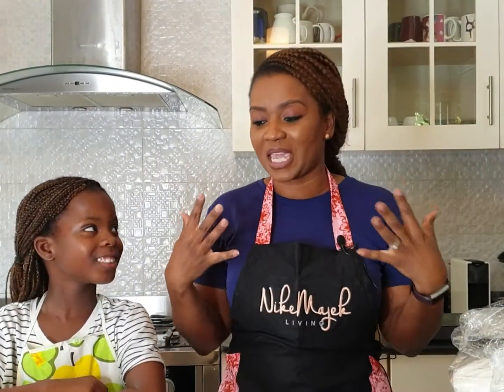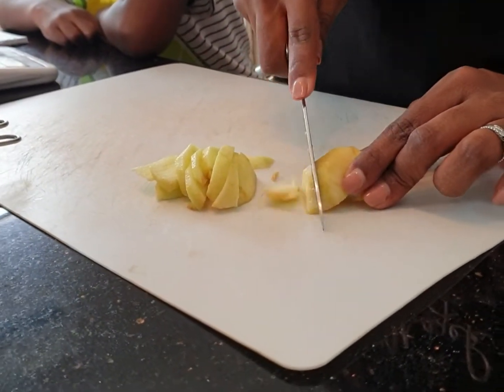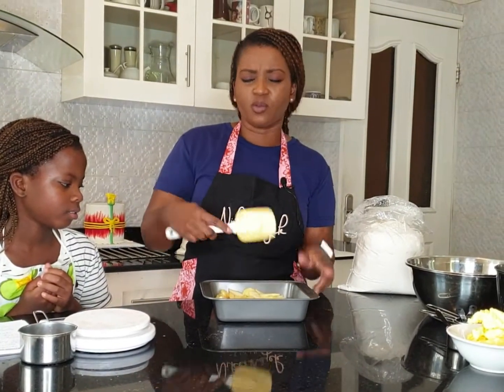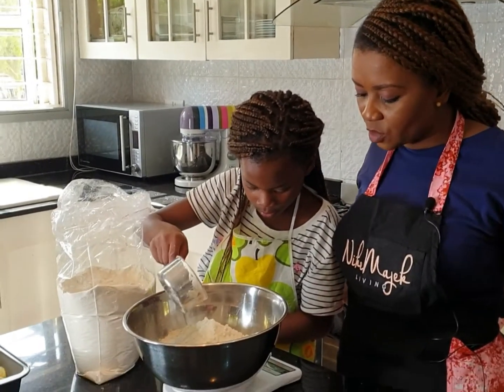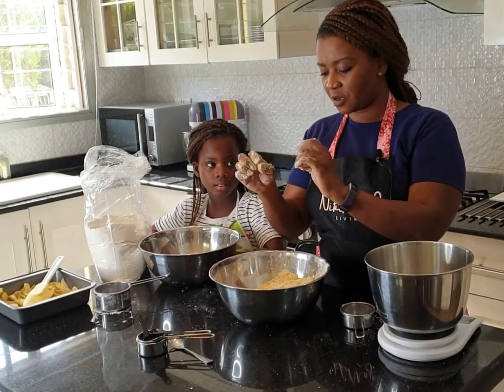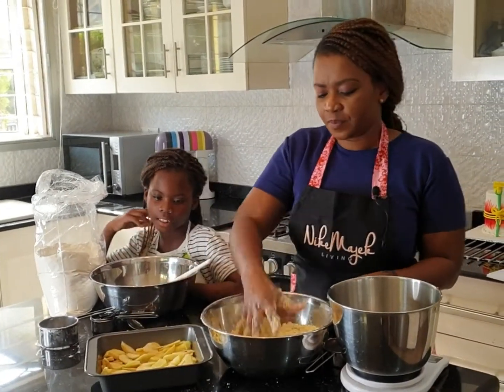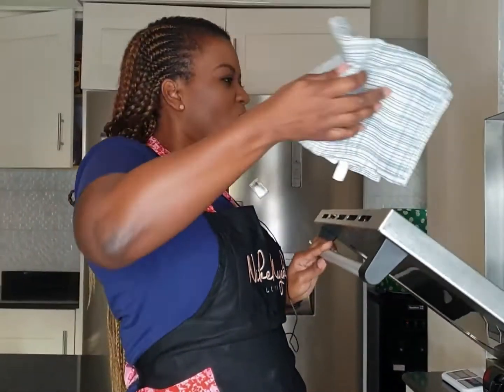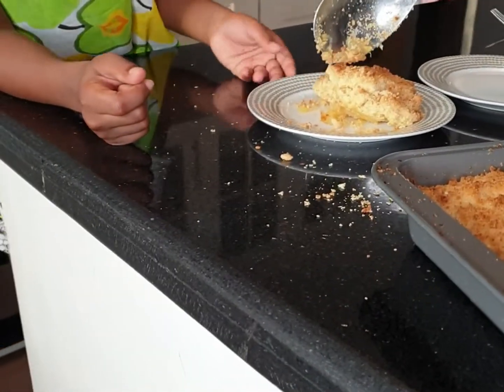Home baking recipe for Apple Crumble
Apple crumble is best eaten with vanilla ice cream, thickened cream, or custard. Excite the family with this Apple crumble recipe.